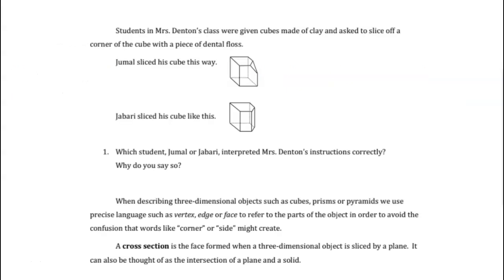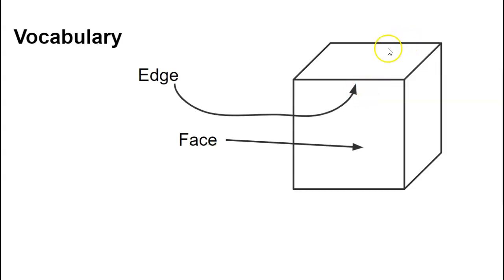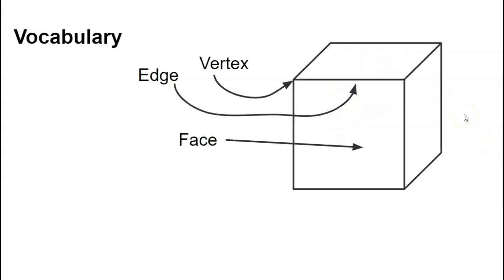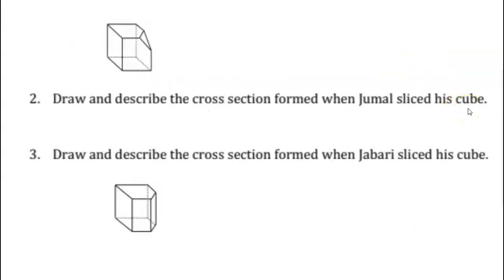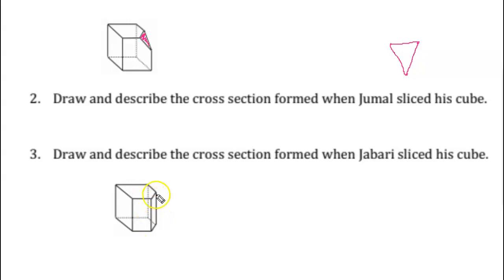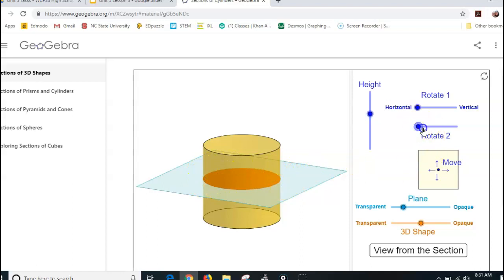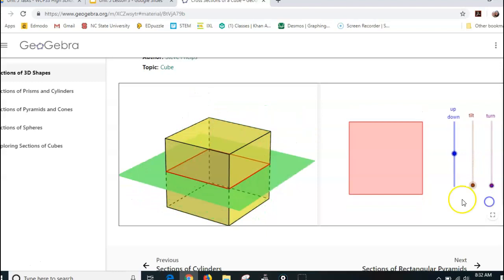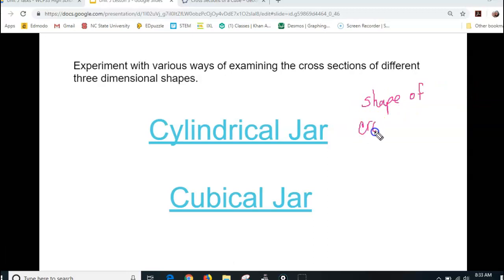Math 3 Unit 5 Any Way You Slice It Lesson Summary Video